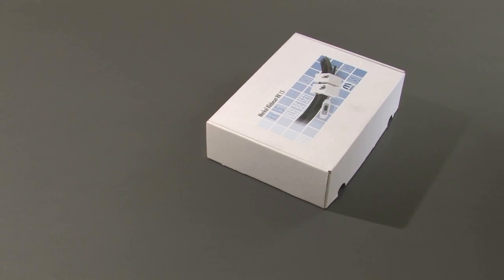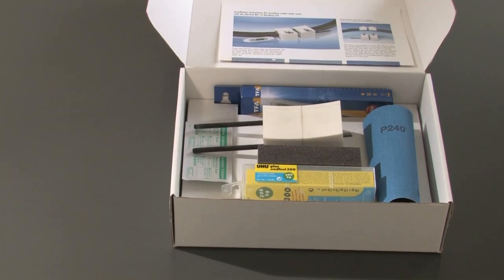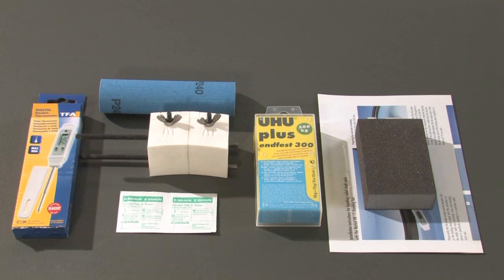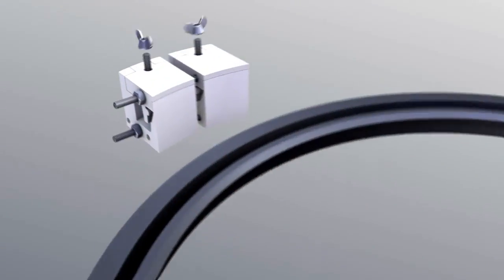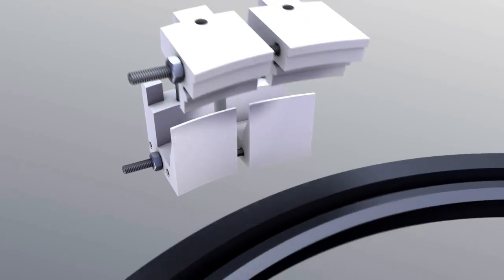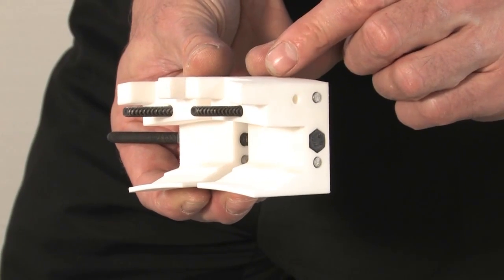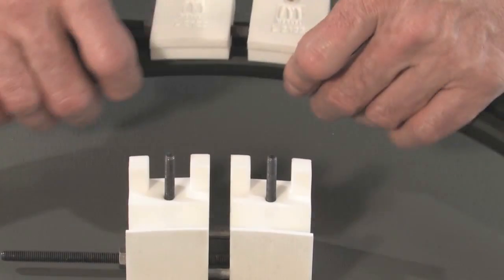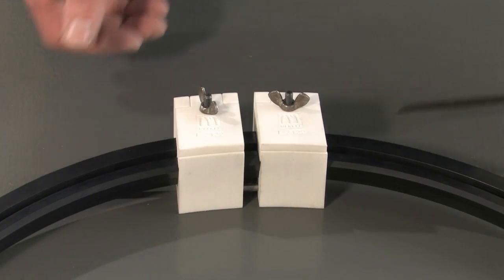Bonding Radial Shaft Seals with Merkel RK15 Bonding Set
Watch a demonstration of how to bond a radial shaft seal using the Merkel RK15 bonding set.